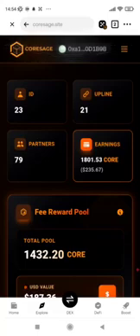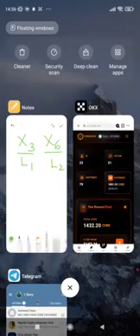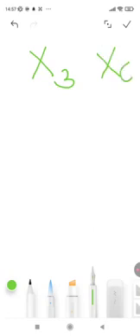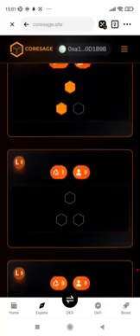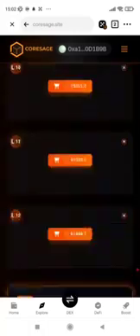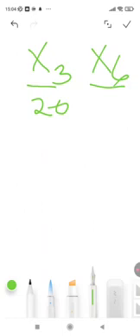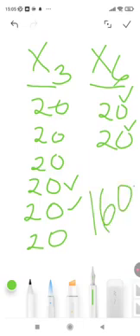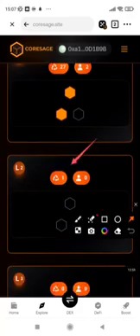CORESAGE UPGRADE TUTORIAL: LEVELS, MATRIX FLOW & HOW TO EARN MORE CORE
n this video, I explain how to upgrade on Coresage, how the levels work, and how the earnings flow system operates. If you want to understand how people are making money on Coresage using the CORE blockchain, this guide will help you.

Copy the registration link below, paste on your wallet browser with CORE, connect wallet and register with 60 CORE

app.coresage.space/signup/2172

Join our WhatsApp group once you've become a member to learn how to grow

Video guide on how to Add CORE block chain to your wallet and fund with CORE